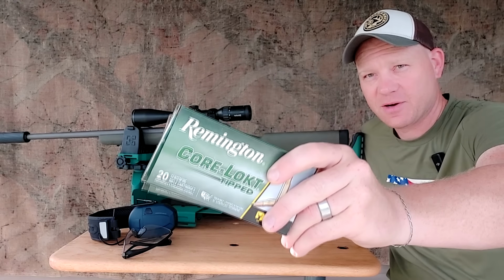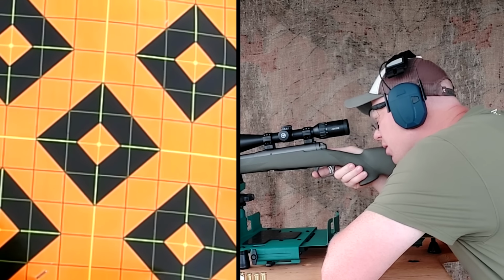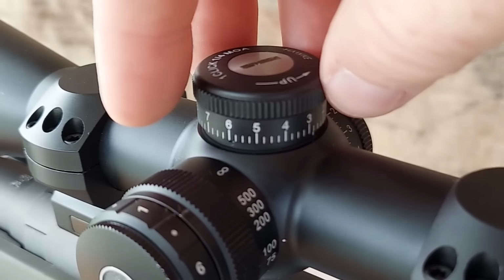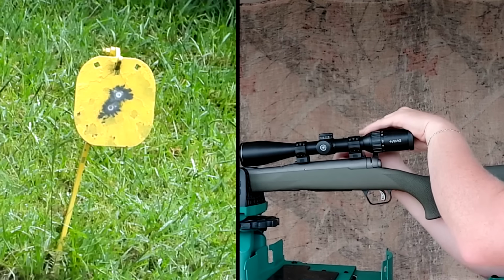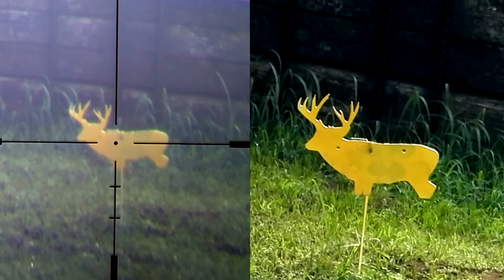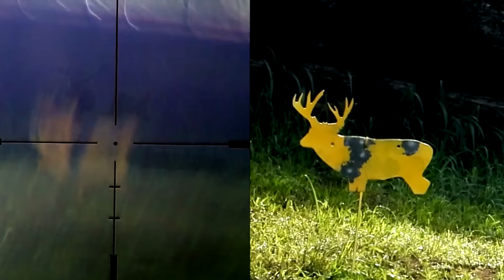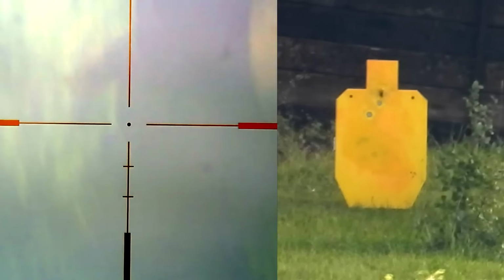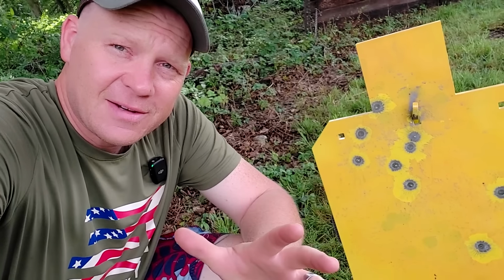6.5 Creedmoor - Will It Hunt? [Bullet Drop, Scope Dials, Energy and MORE]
Taking 6.5 Creedmoor to the range and calculating drops, scope dials, and energy then stretching it out on steel.